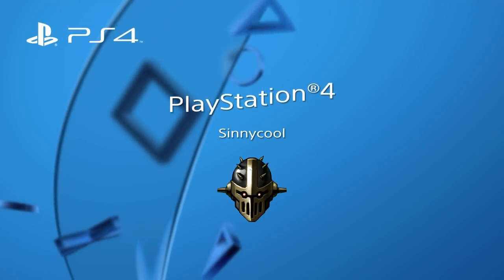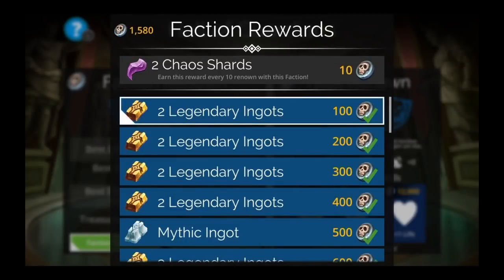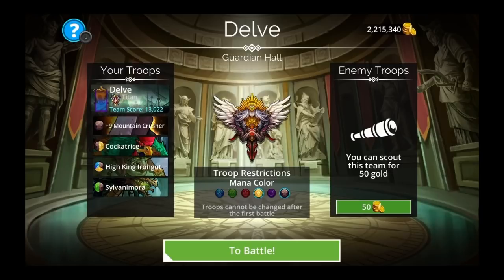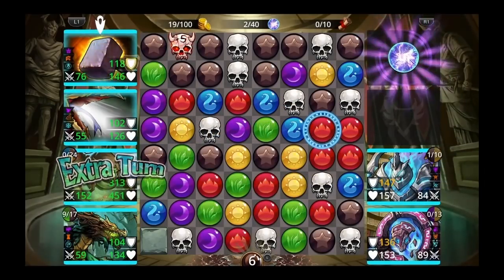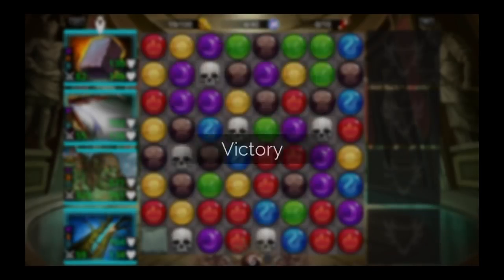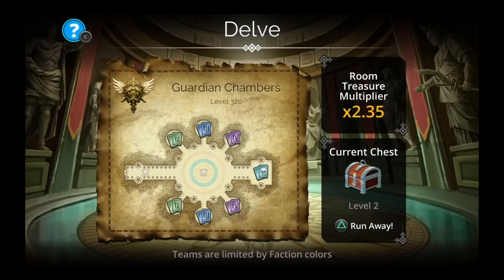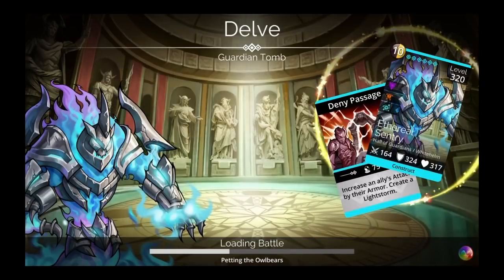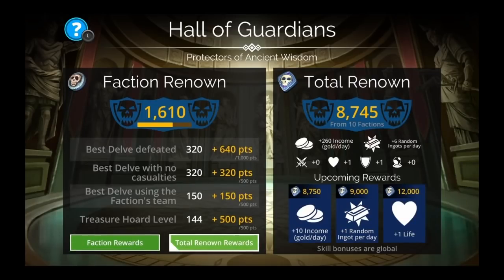Delve Guide part 3 | Gems of War | High level Hall of Guardians team | Renown and ingots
In this gems of war on ps4 video we continue with part 3 of the delve guide. In part 1 I told you how to farm delves. In part 2 we upgraded our horde level and quality. In this video i show you how to clear high level factions using Hall of Guardians as an example. We also talk about renown and ingots. Comment below to suggest a video topic or to talk about this one! gems of war delve , gems of war delve teams , gems of war delve strategy , gems of war delve guide , gems of war delve faction team , gems of war delve farming , gems of war delve colors , gems of war delve chest level , gems of war delve traitstones , gems of war delve tips , gems of war ps4 , gems of war switch , gems of war xbox one , gems of war pc , gems of war mobile , gems of war nintendo switch , gems of war gameplay , gems of war guide , gems of war beginner guide , gems of war soul farming , Tacet the Terror